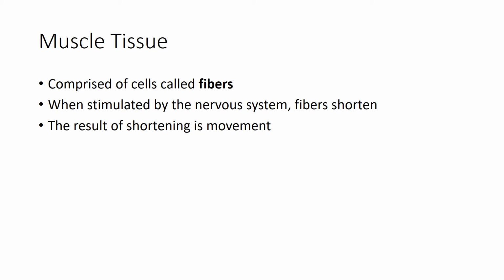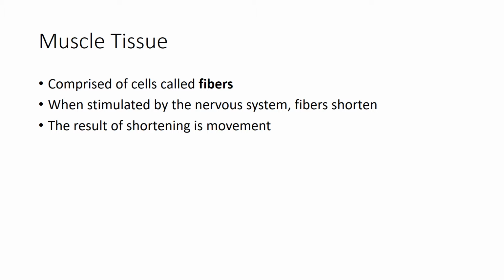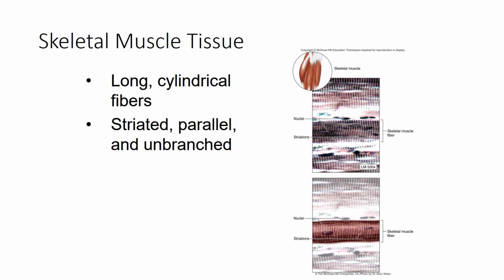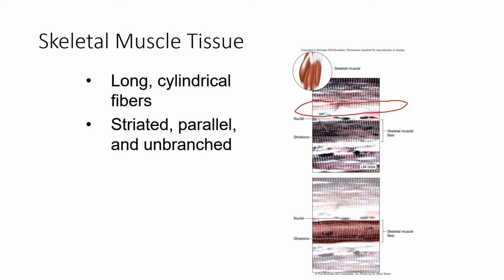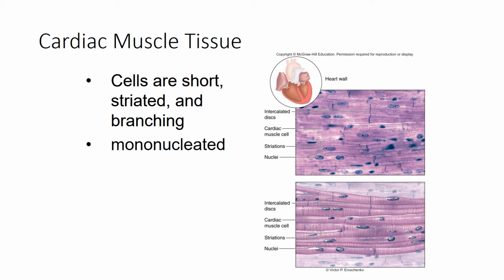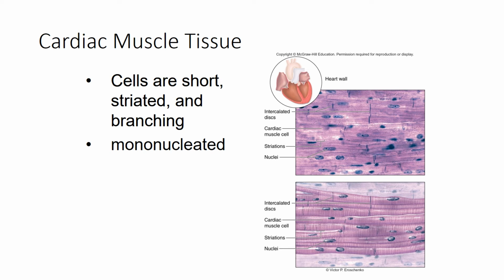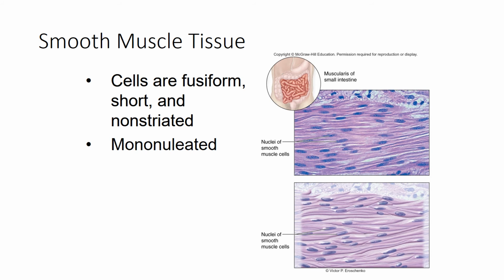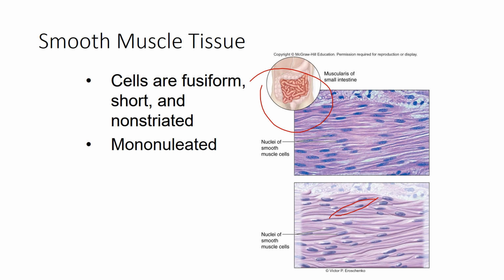Muscle Tissue Introduction